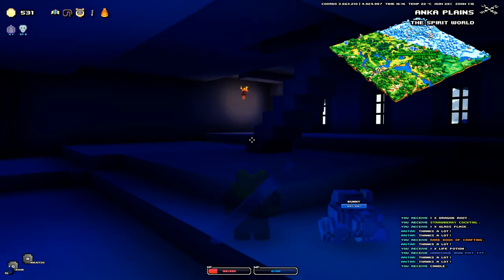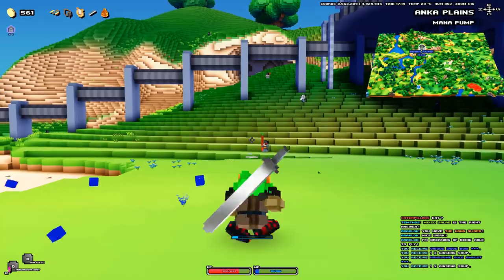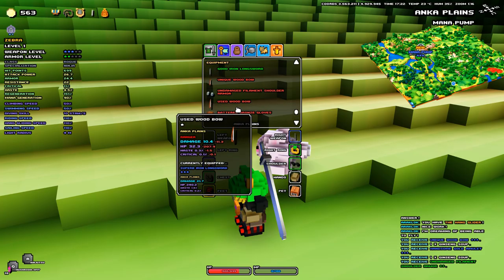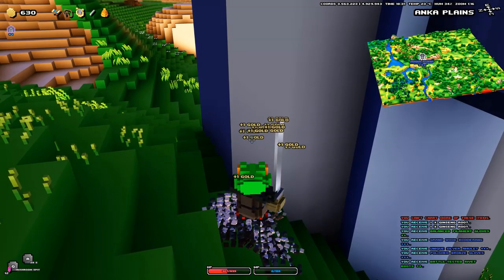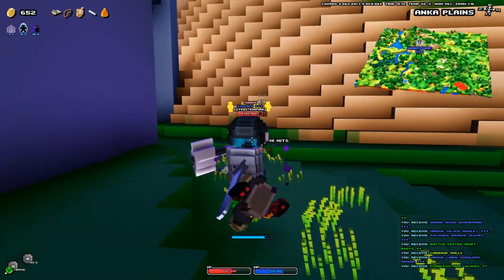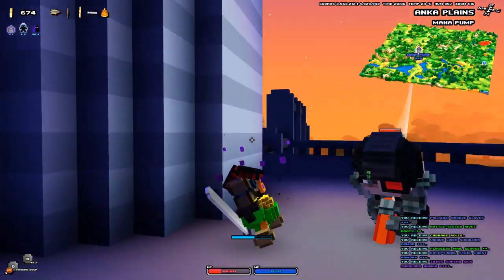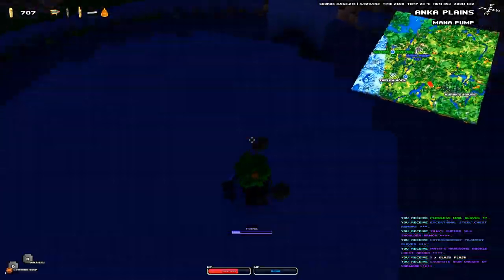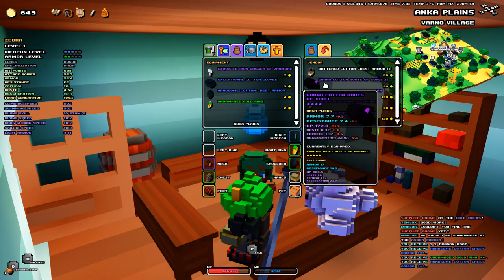Cube World Gameplay Walkthrough Part 5 - Mana Pump!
Welcome to Cube World Part 5! We continue our adventure through the Cube World full game with exploring the Anka Plains and destroying a mana pump!

More information about Cube World on Steam PC played by ZebraGamer
Cube World is a voxel-based action RPG with a focus on exploration. It takes place in a procedurally generated fantasy world made up entirely of cubes.
Features
Choose between four different classes: Warrior, Ranger, Mage, Rogue.
Action-based combat with dodging, aiming, combos, special skills and more.
Explore a nearly infinite, procedurally generated fantasy world.
Plan your next adventure with the 3D voxel world map. Scroll and zoom everywhere to find your next destination!
Craft weapons, armor, potions, elixirs and food and more from ingredients found throughout the world.
Tame pets that fight along your side and can be used as mounts.
Non-linear, open world gameplay. Solve quests, help residents, fight huge monsters, explore ancient dungeons! It's all up to you!
Discover procedurally generated lore and learn about ancient civilizations and magic artifacts.
Retrieve unique magic artifacts to level up and improve your skills.
Earn gold to buy items or to book an eagle flight to new lands.
Cube World's unique per-land progression system makes finding loot, solving quests and clearing dungeons rewarding and exciting over and over again.
Use your hang glider to take to the skies or explore the oceans with your boat.
Find magic items to enter secret areas and to support you on your journey.
Play solo singleplayer or join your friends in coop-online-multiplayer.